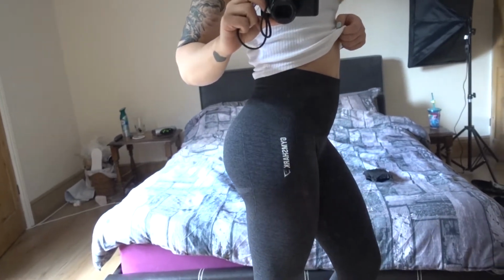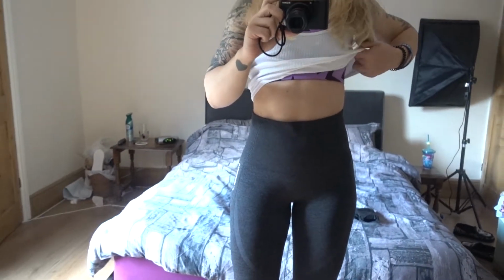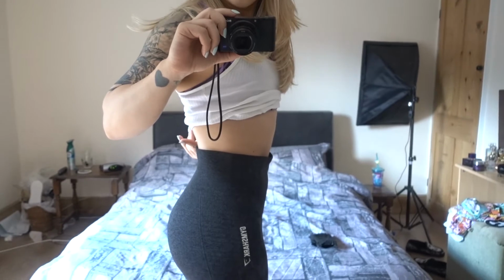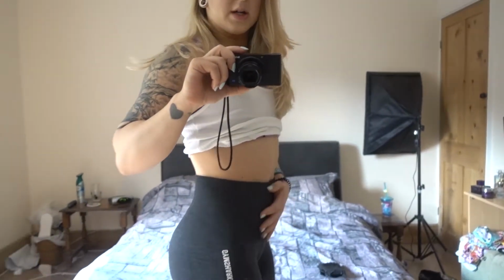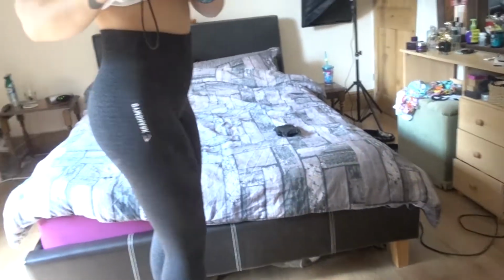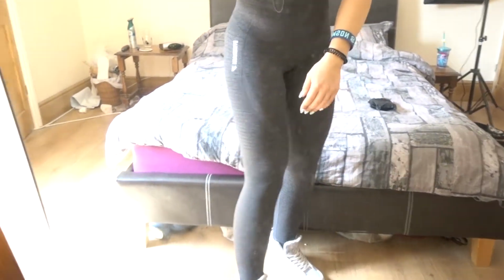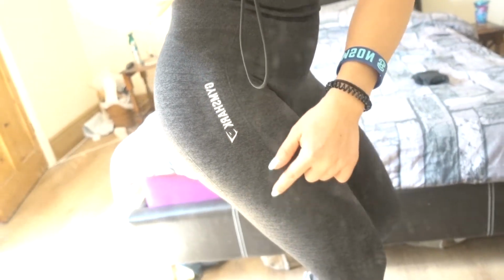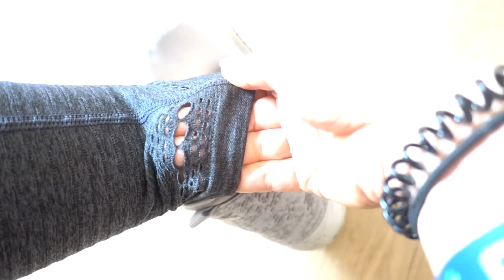ARMS WORKOUT | Cutting with Teddygirllifts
Another full workout for you! Let me know if you try it! I did 3 to 4 sets of 10-12 on everything, except the hammer curls which I did 3 dropsets of, AMRAP (as many reps as possible)